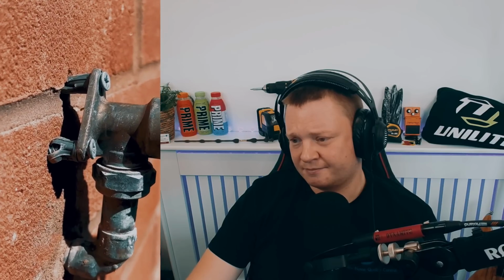How do you fix New Build Snags? | The Snagging Breakdown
Orlando Murphy breaks down the summers issues in a full length video. The New Build Snagging Inspection Breakdown!